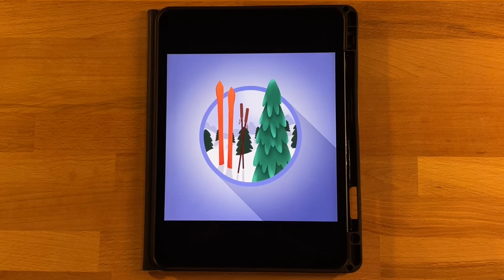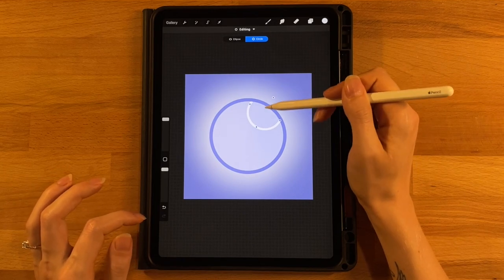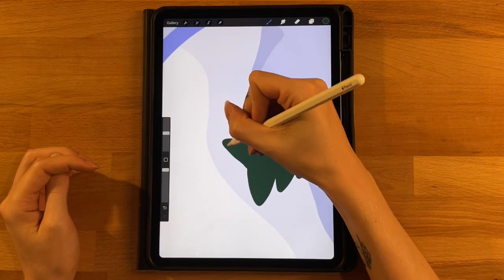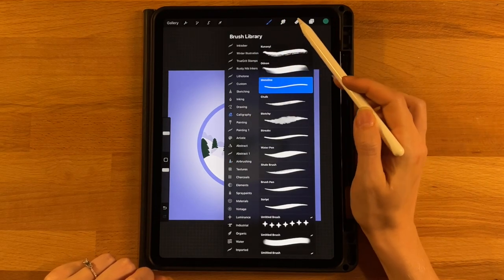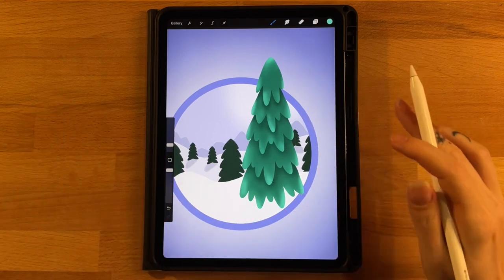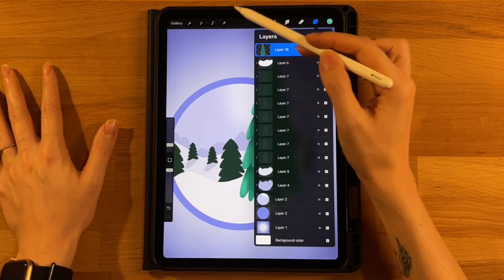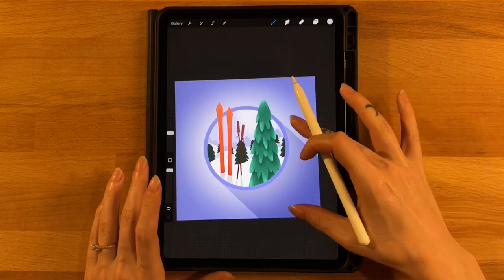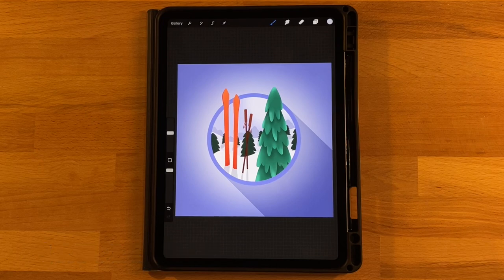Procreate Step by Step Tutorial - Skis and Trees - Draw With Me - iPad Art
Learn how to draw this Skis and Trees drawing in Procreate by following this digital art tutorial. I will walk you through the painting step by step! I promise, you can draw this too, even if you're a beginner.

Canvas Specifications:
- 10 inches x 10 inches @ 300 dpi (3000 x 3000 pixels)
- 20 Layers

Some Procreate techniques we will be using are:
- Clipping Masks
- Rectangle Tool
- Smart Shapes

All of the other brushes we use are standard Procreate brushes!